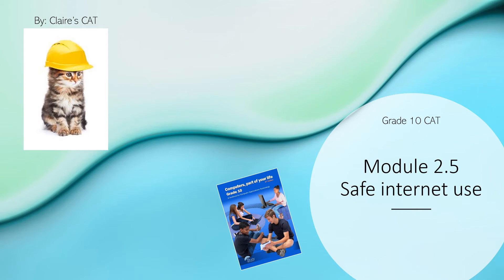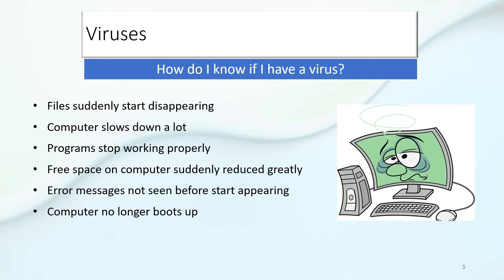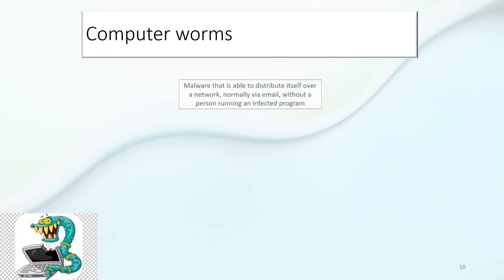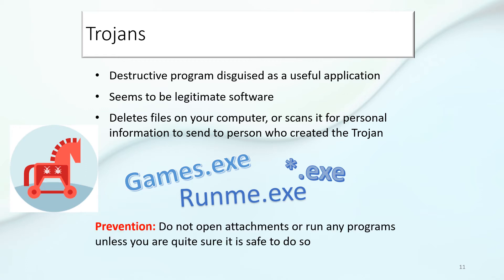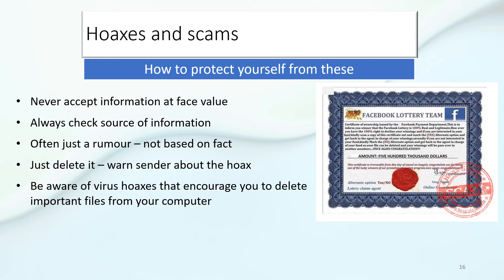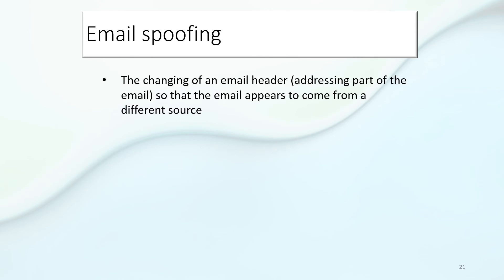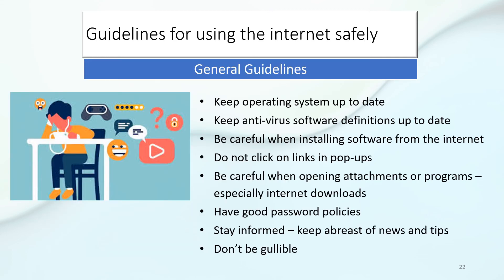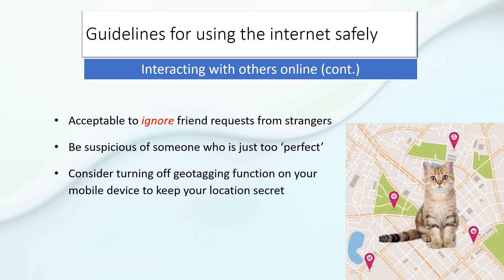Gr 10 CAT 2 5 Safe Internet Use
Viruses, Worms, Trojans, Spam, Hoaxes, Spoofing, Phishing, Pharming
The internet is a dangerous place
How do you protect yourself and your computer?